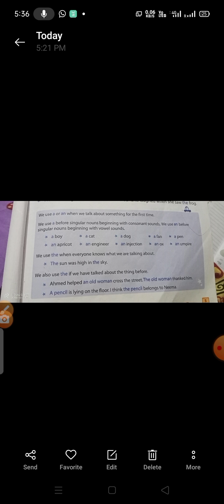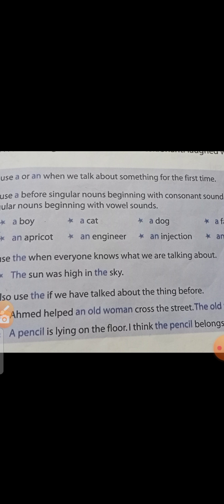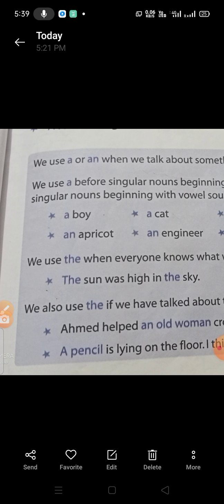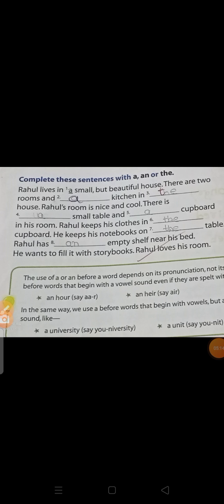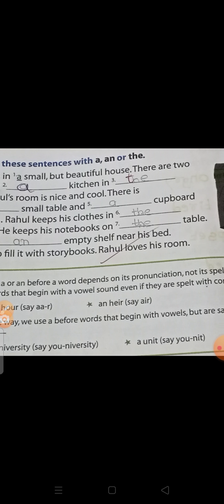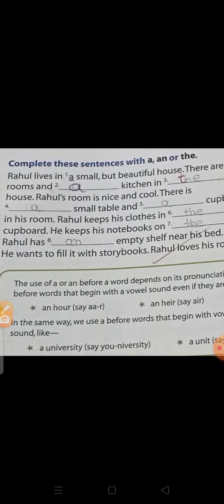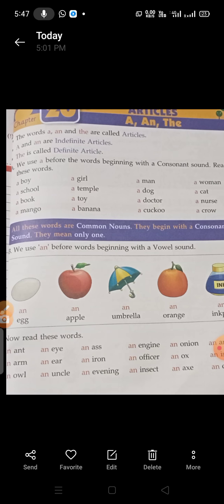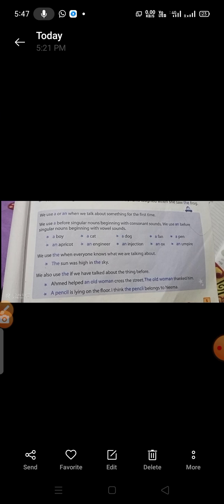29/1/21#3rd#English-ch-No Smiles Today ( Grammar Revision)